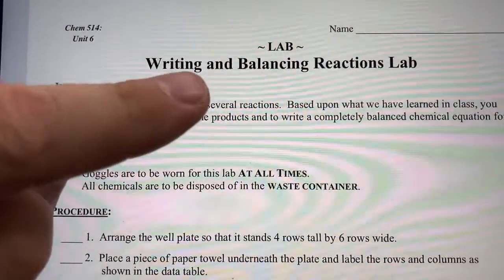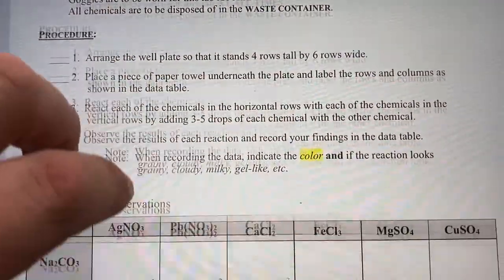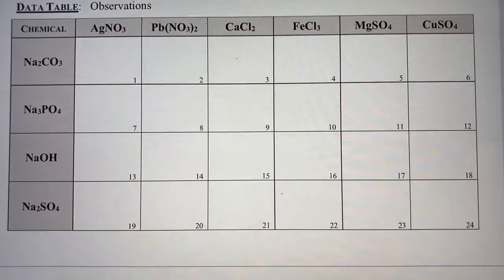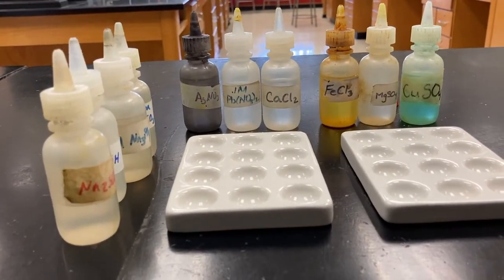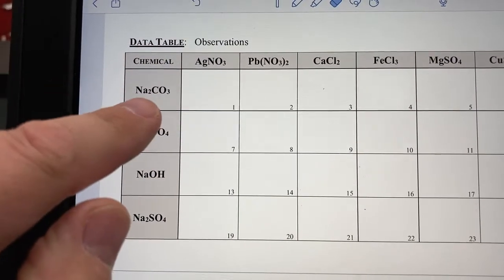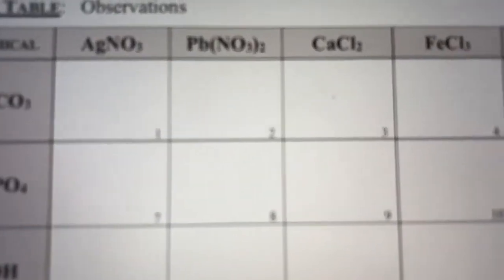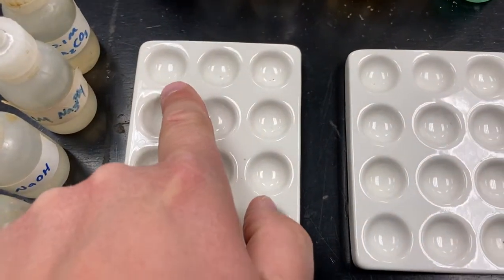Chem 514 - Writing & Balancing Reactions Lab